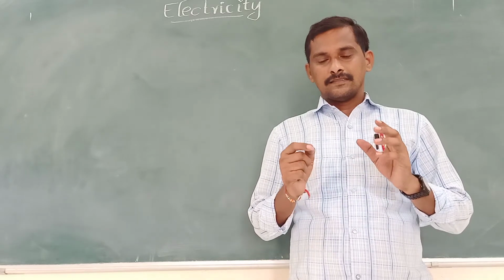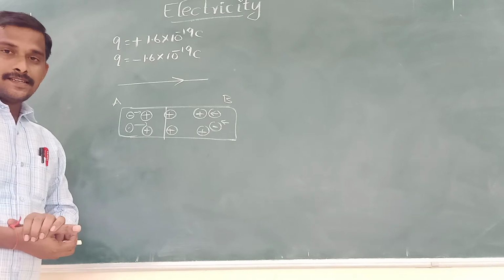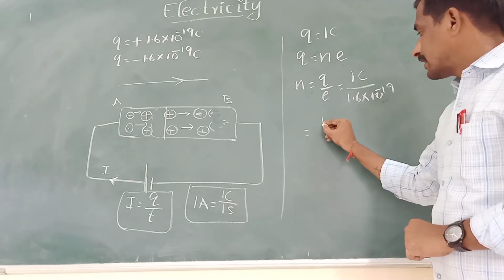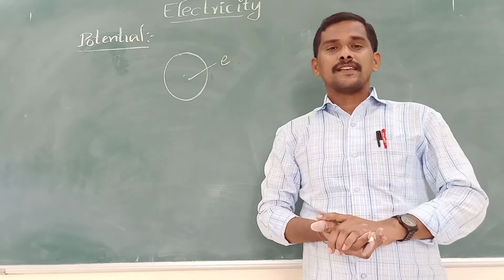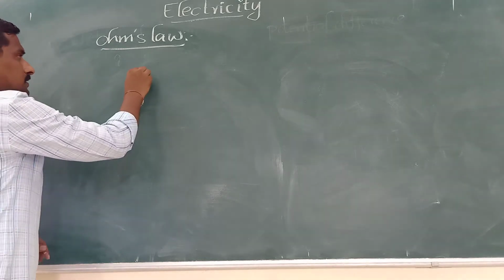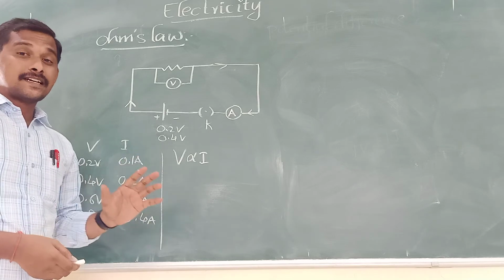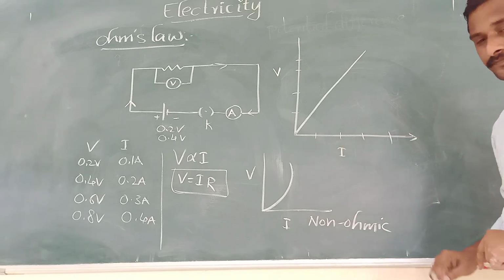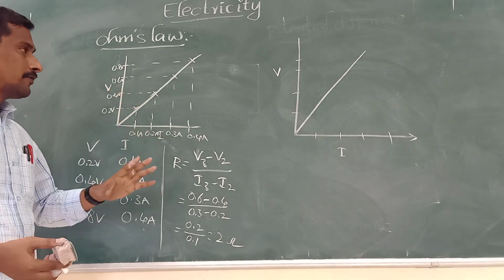Electricity || Class 10 || CBSE || Part- 1/3